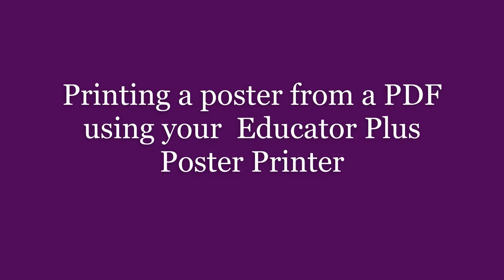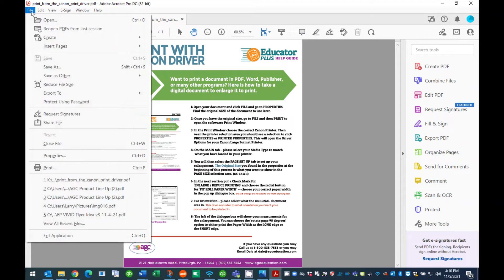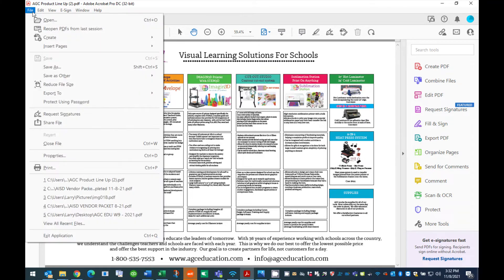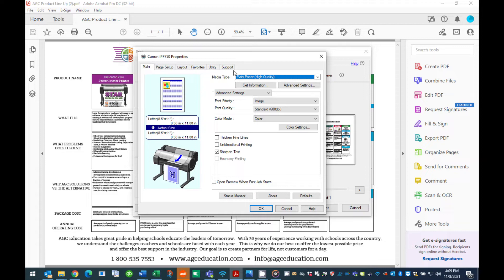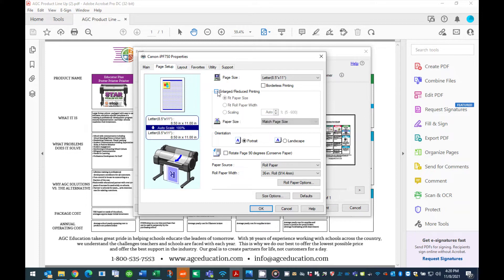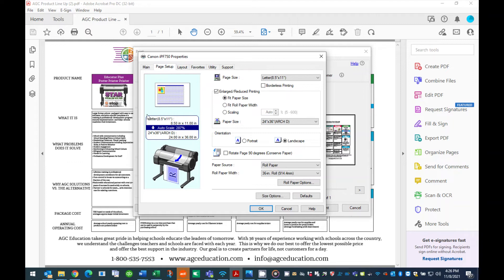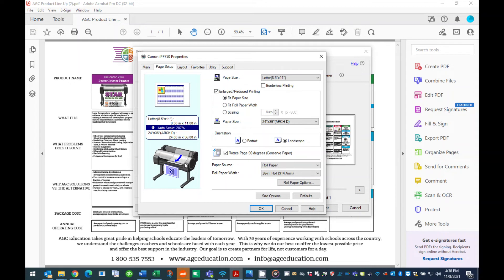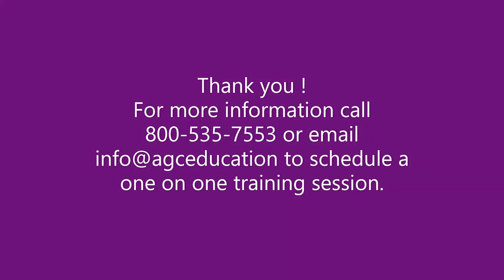Printing a poster from a PDF on the Educator Plus Poster Printer - Training Tutorial HQ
This is a training tutorial on how to print a poster from a PDF file on your Educator Plus poster printer.  This video walks you through the steps and calibrations required to enlarge your PDF to a 24" x 36" poster.